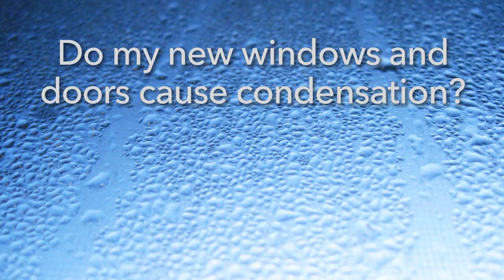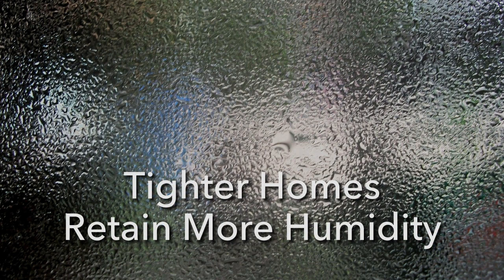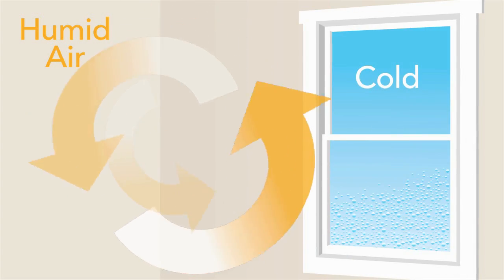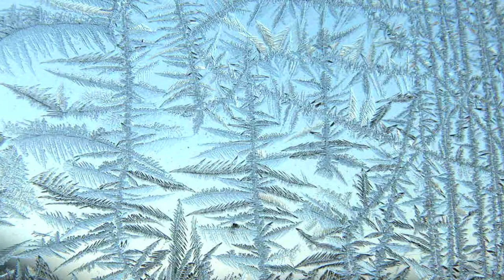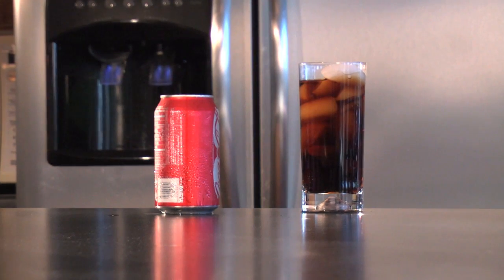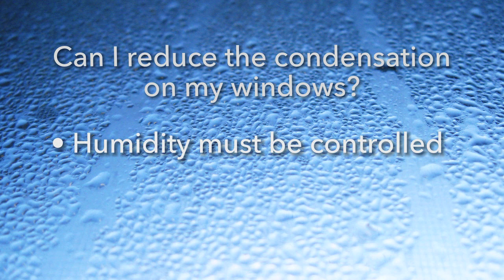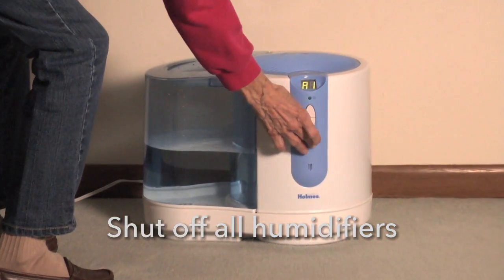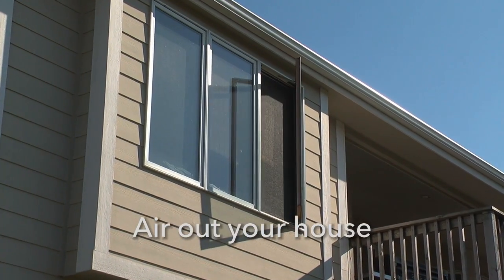Understanding Window Condensation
What causes condensation on windows? Is it a sign of a faulty window? Learn what causes condensation and why it is normal. Condensation is actually a sign that windows and doors are doing their job. While it can be frustrating to look through a foggy window, the good news is you can minimize or prevent condensation with a few simple steps. Watch our video to learn why condensation happens and how you can prevent it in your home.